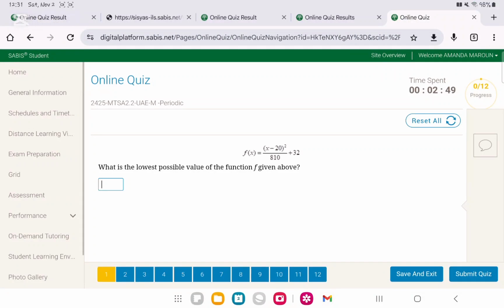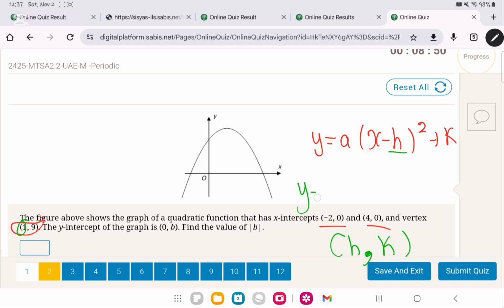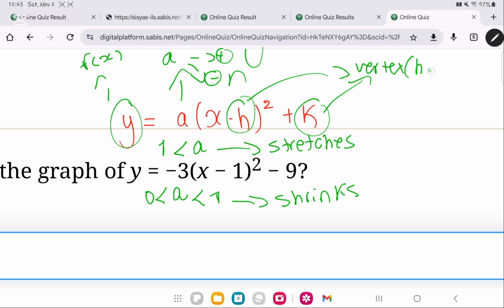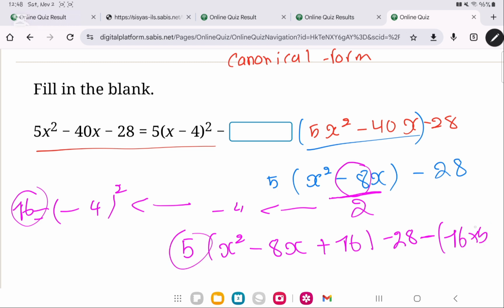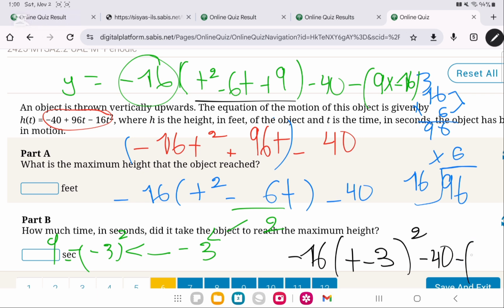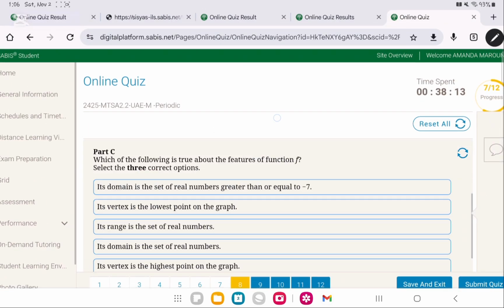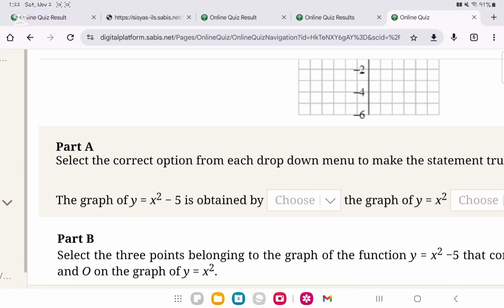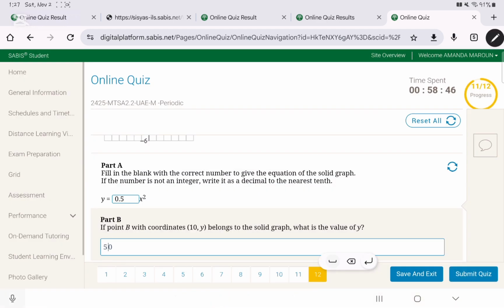Math Algebra Periodic Course Practice 2.2